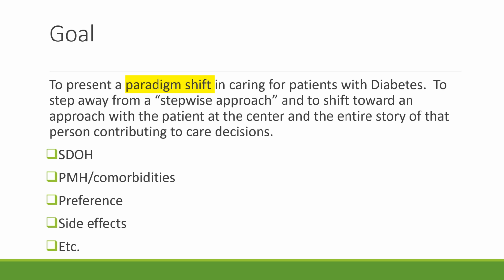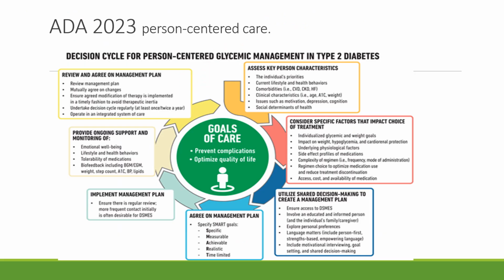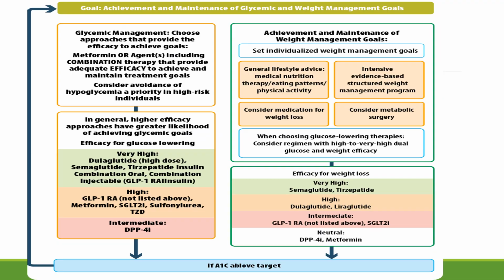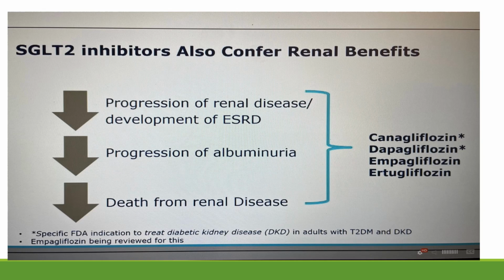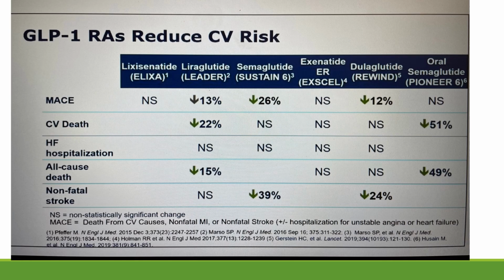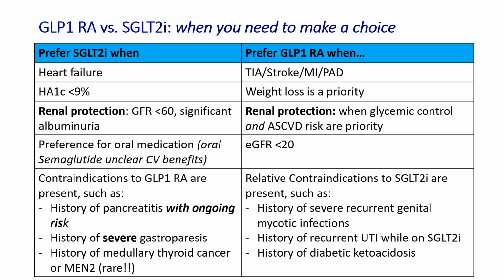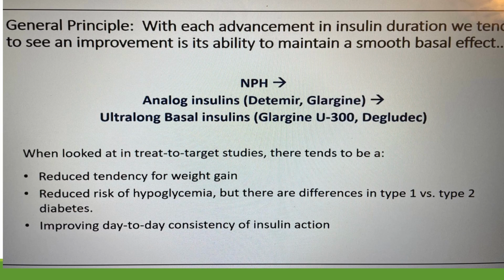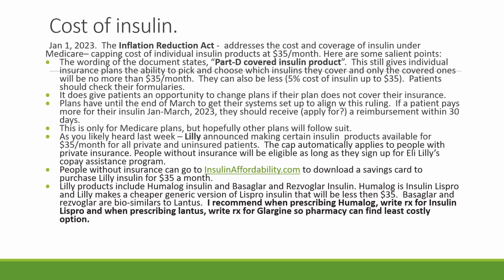Diabetes in Primary Care 2023 Medical Management short